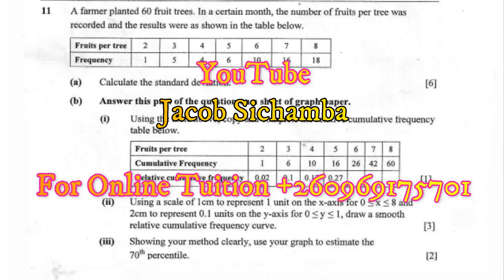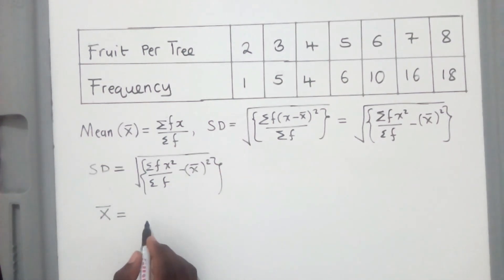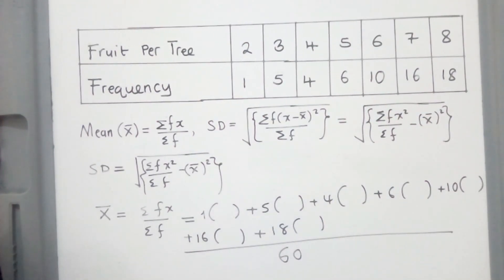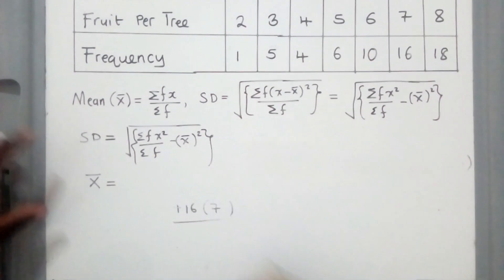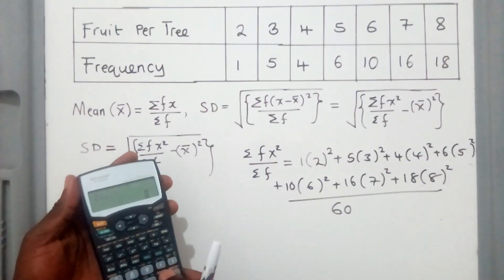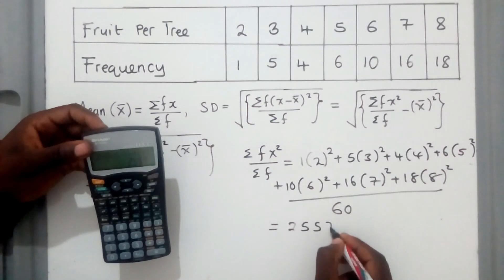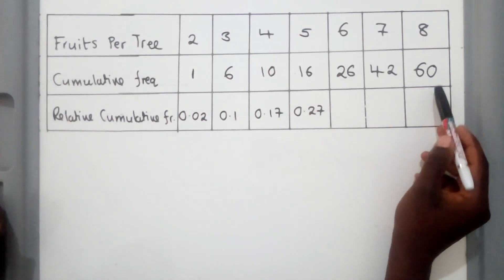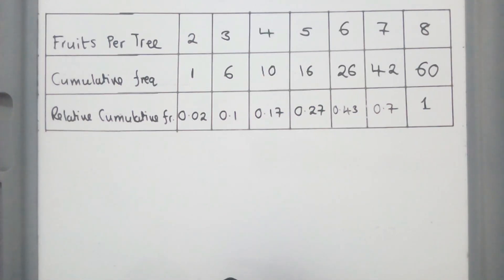Statistics (Standard deviation, Relative cumulative frequency and percentile) 2018 have paper 2